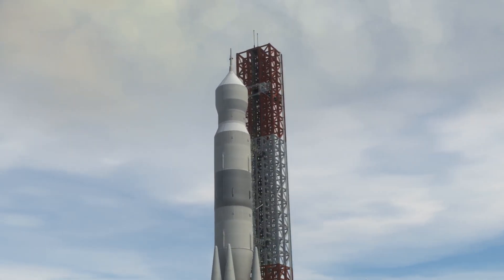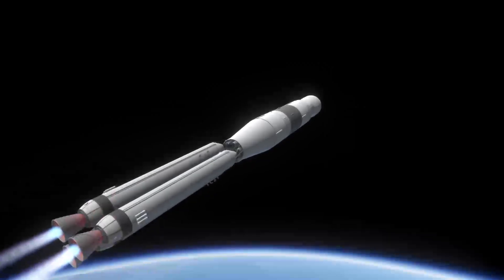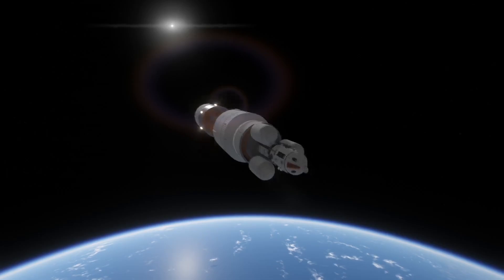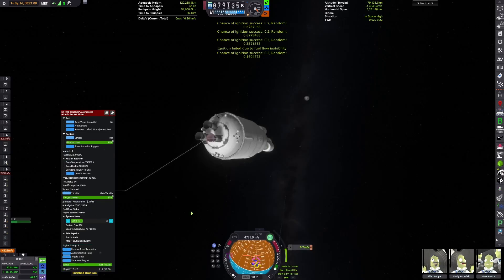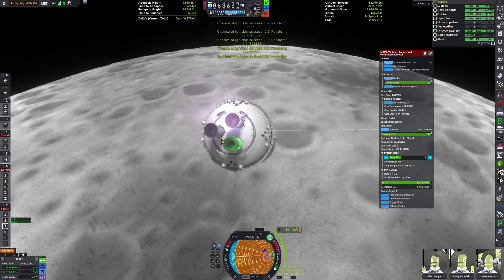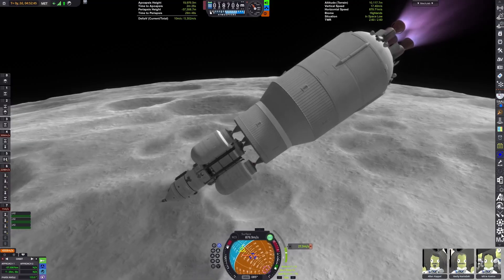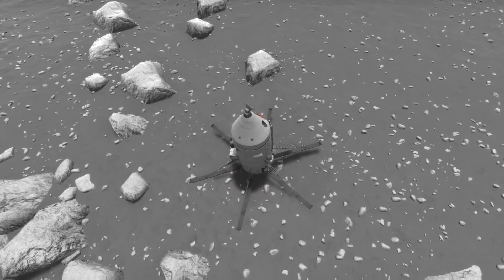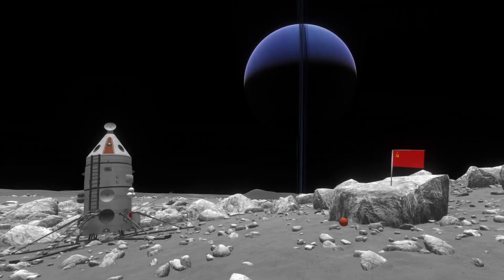(Another) INSANE Soviet Moon Rocket!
In this Kerbal Space Program video, I recreate the proposed UR-700A rocket. It was an alternative to the N1 designed by Vladimir Chelomei and differed from the normal UR-700 by implementing nuclear upper stages! The vehicle has 10 NTRs, some of which are fired in the atmosphere! Also, some events transpire that leave the crew stranded.

Also, no, I haven't forgotten about the Space Race. It's still happening.